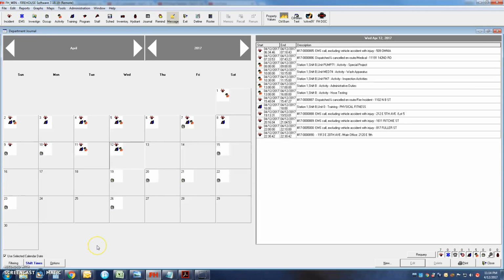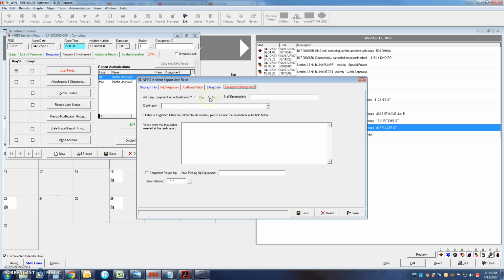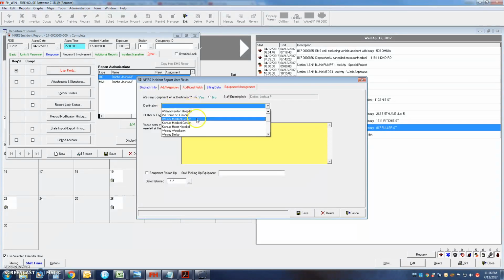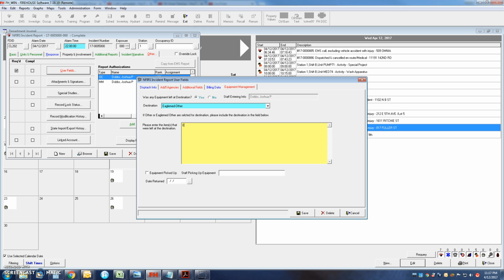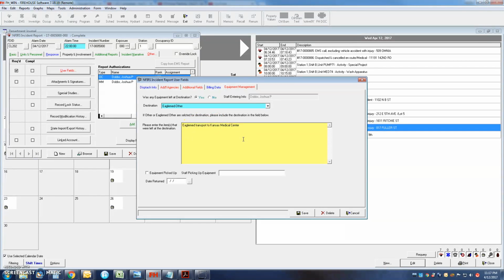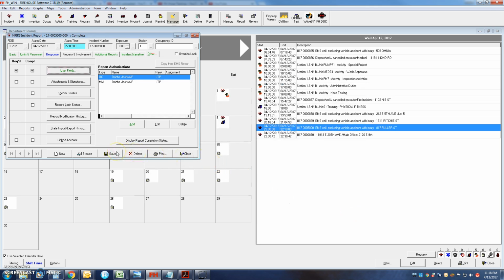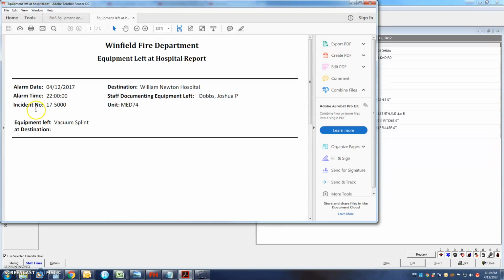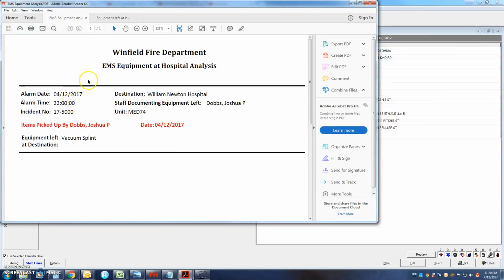Equipment User Fields